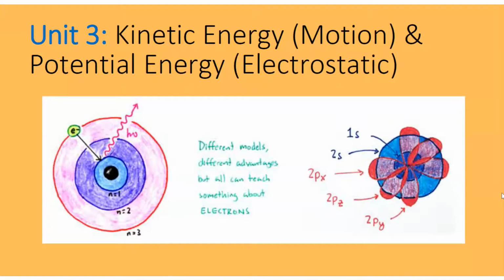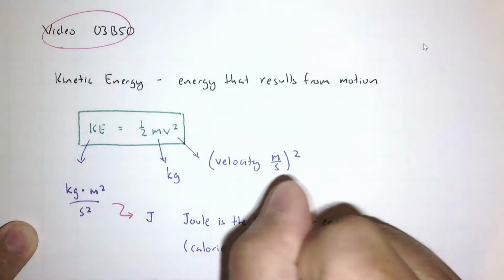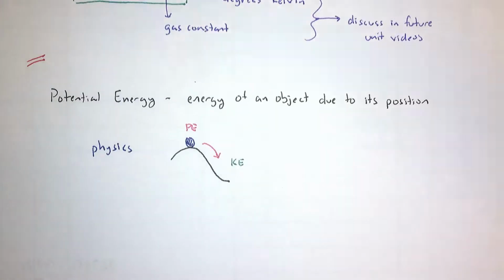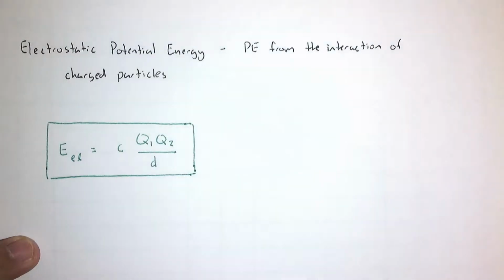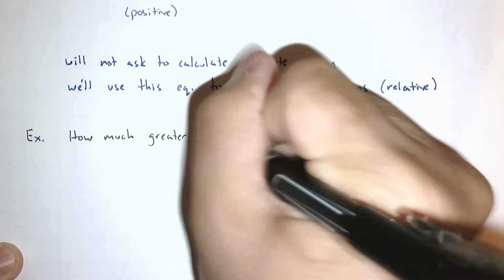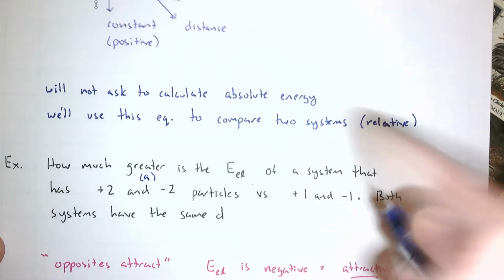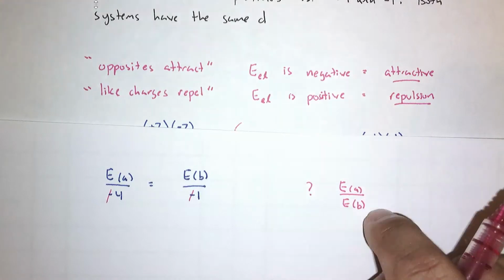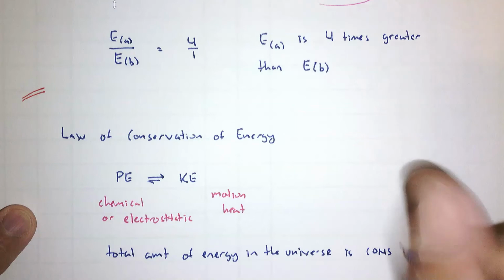Kinetic Energy (Motion) & Potential Energy (Electrostatic)